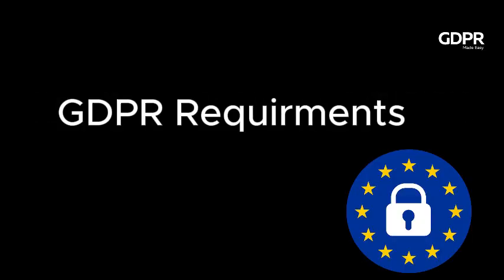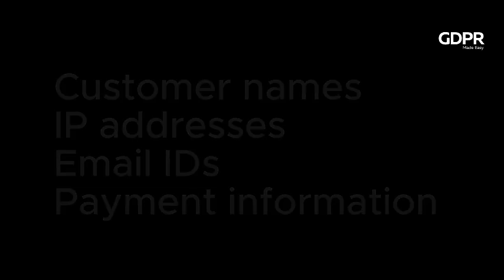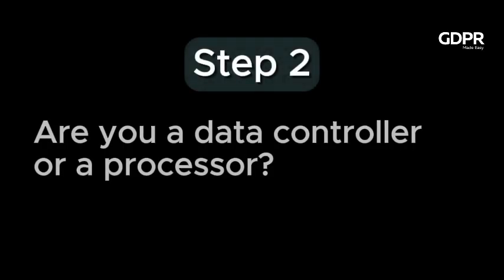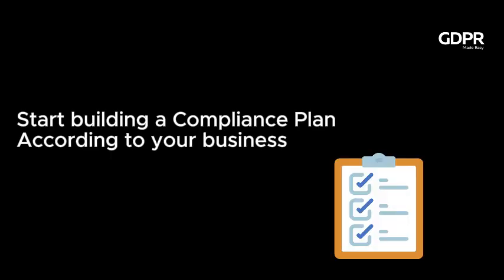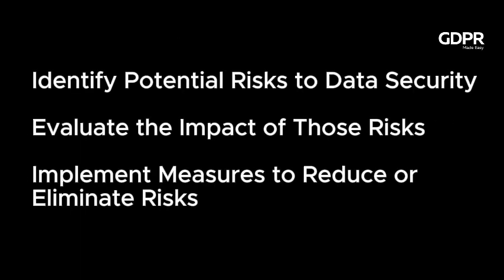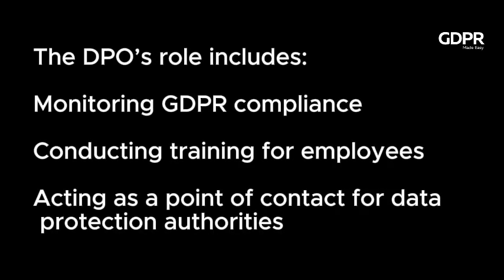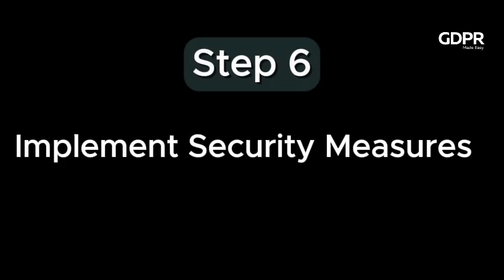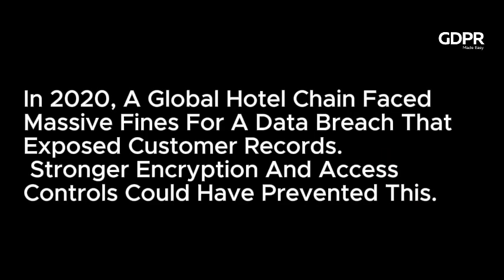How to Achieve GDPR Compliance: A Step-by-Step Guide for Businesses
GDPR has transformed how personal data is handled worldwide. But what does this mean for individuals and businesses?

In this video, we dive into the impact of GDPR, exploring:
👤 How GDPR empowers individuals with control over their personal data
🏢 How it forces businesses to rethink data collection and management practices
⚠️ The challenges of compliance and the risks of non-compliance

Whether you're a business owner, an employee, or just someone curious about data privacy, this video will help you understand the far-reaching effects of GDPR on our digital world.

📌 Stay informed, protect your data, and understand the responsibilities of businesses under GDPR!